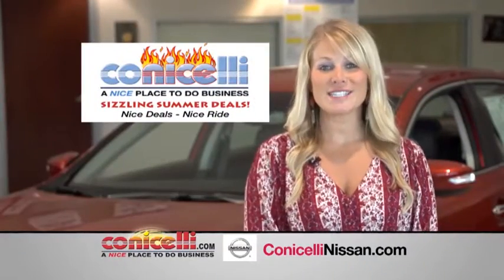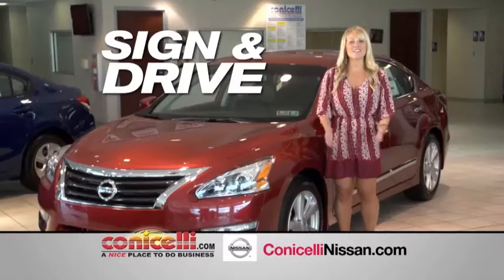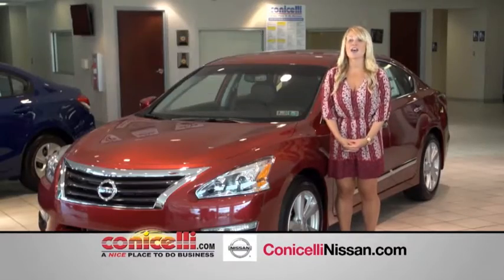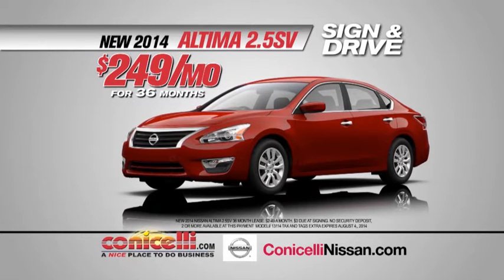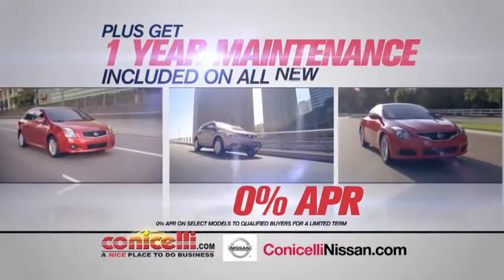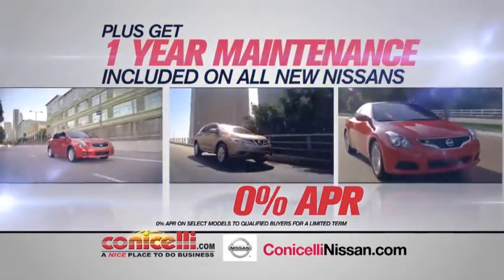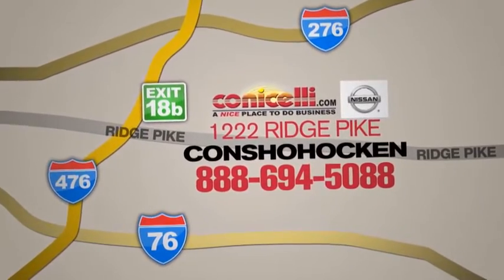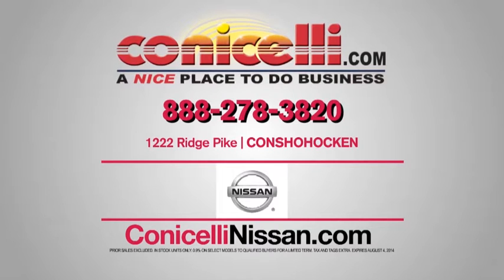Hot summer deal on a new Nissan Altima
Get your hot summer deal on a new 2014 Nissan Altima 2.5 SV from Conicelli Nissan. Just Sign then Drive, leave your checkbook at home!

A new 2014 Nissan Altima 2.5 SV, Sign & Drive, just $249 a month. Only $249 a month, just sign, then drive.

Plus, get 1 year maintenance included on all new Nissans!

Conicelli Nissan, Ridge Pike, Conshohocken, or shop ConicelliNissan.com.

Conicelli Nissan -- nice ride, nice deal, A Nice Place To Do Business!

Offers expire 7-31-14.